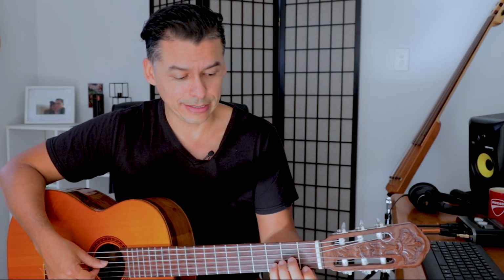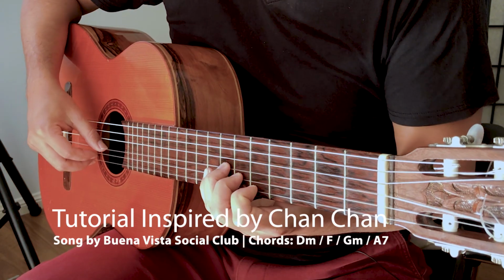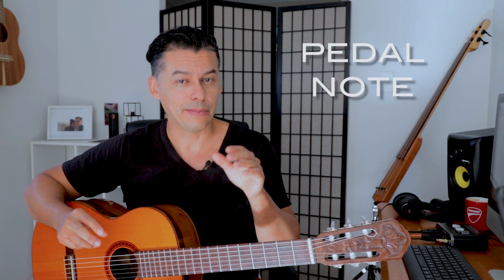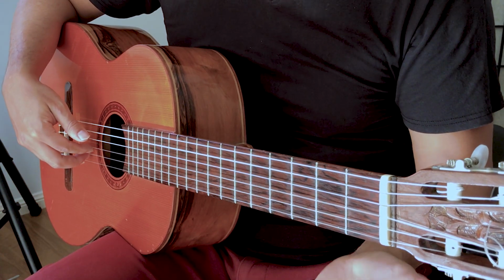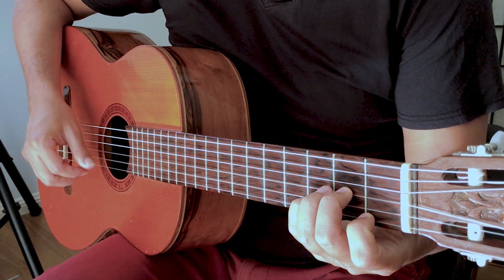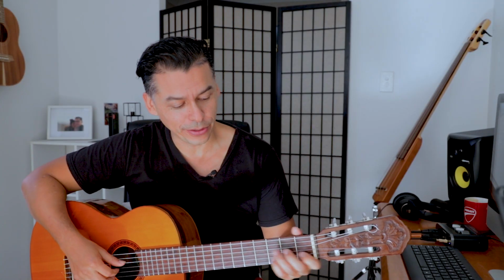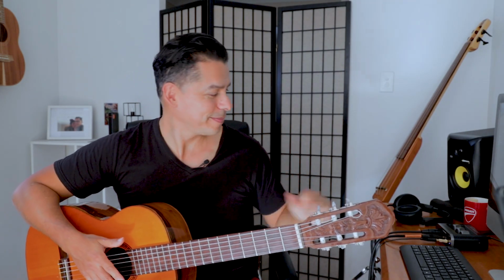5 Tips to Play Chan Chan (from Buena Vista Social Club) with a twist ; )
Hey guys,
I just thought I'd show you guys a few different tips, or steps, you can start working on to make your salsa tunes sound different!
I am trying to combine the syncopated Bass lines with the montuno and then just add some melodies on top